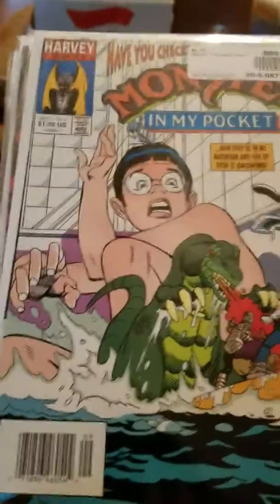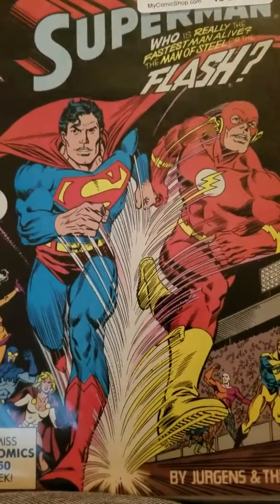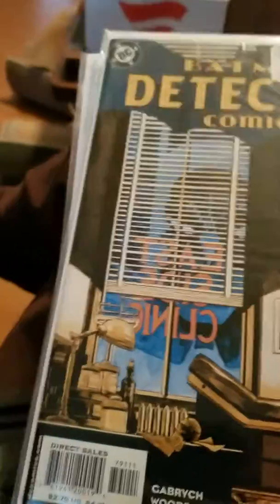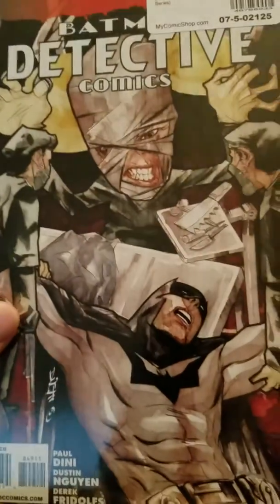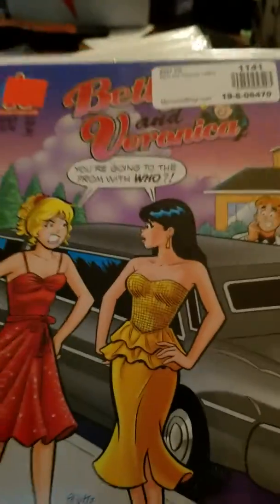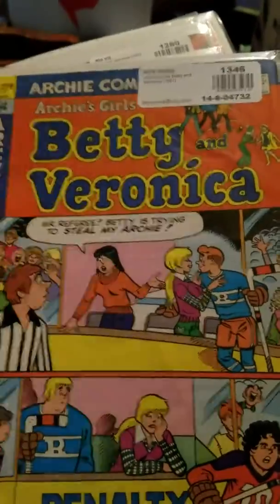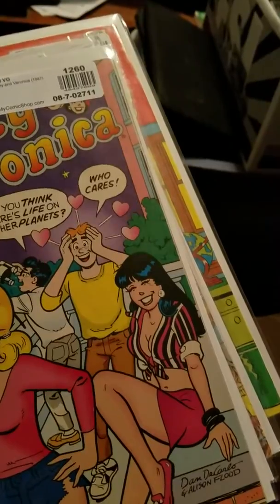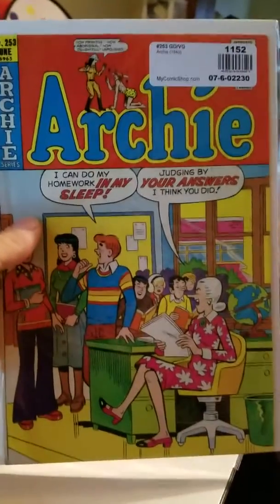Great haul baby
My newest haul